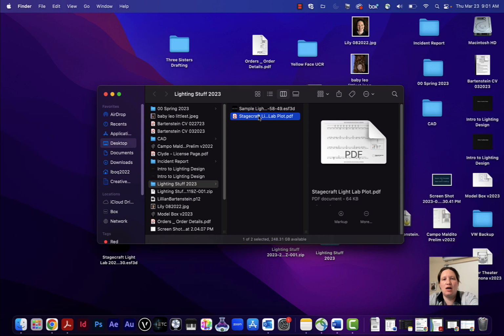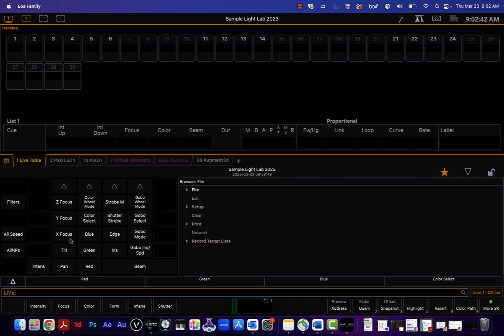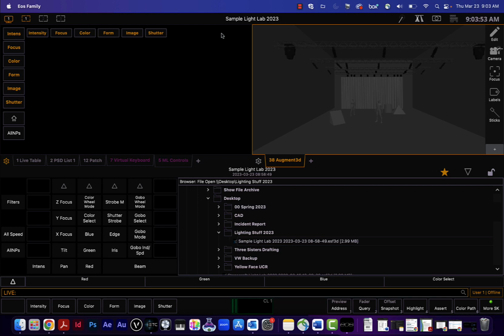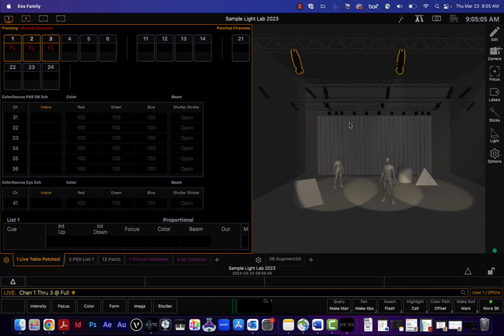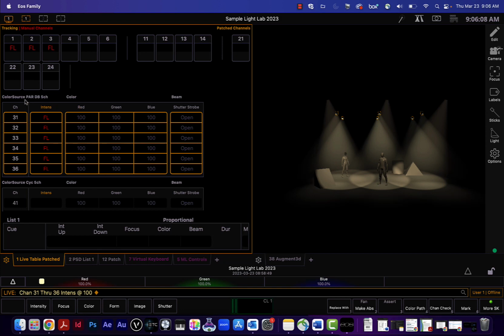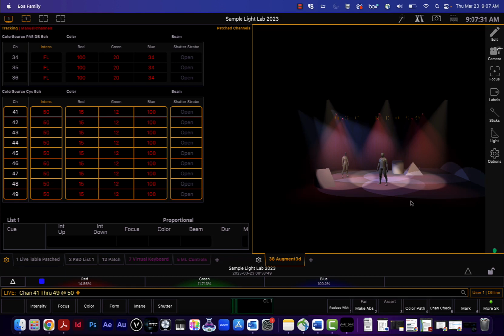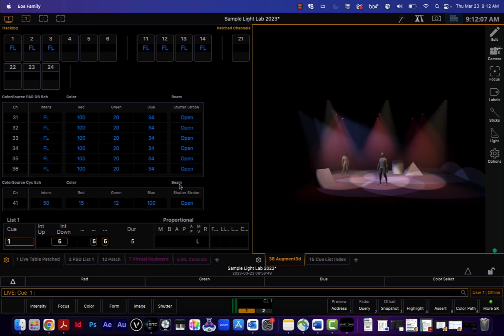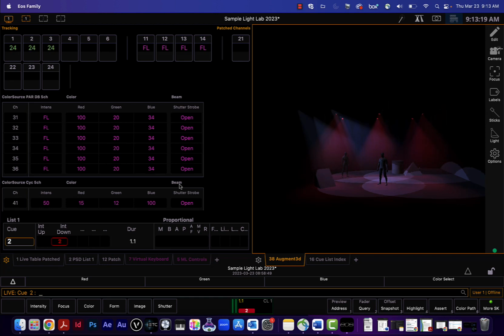Light Lab Demo 2023